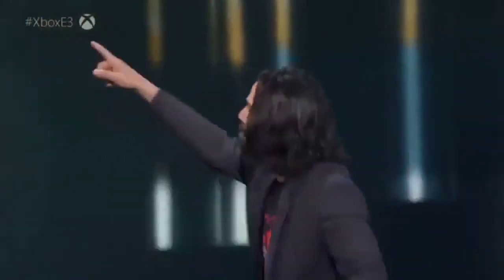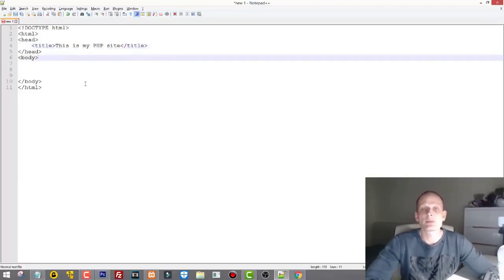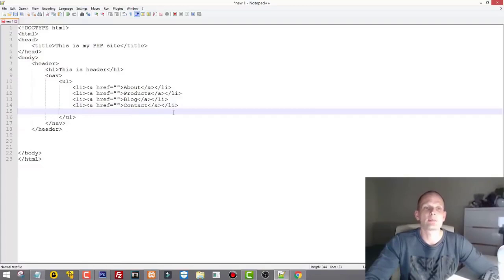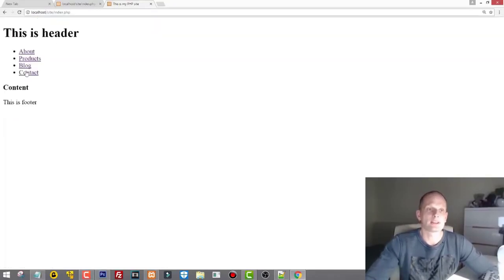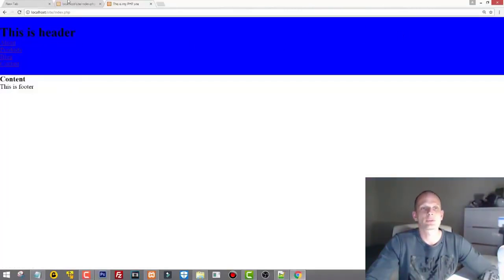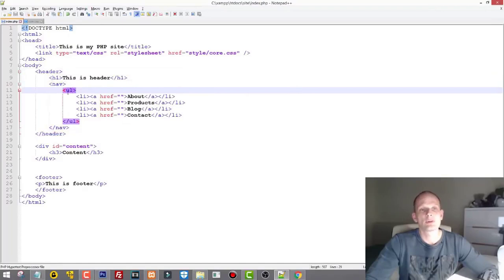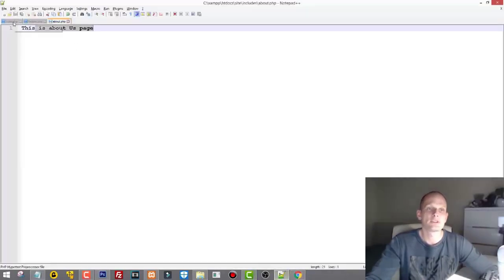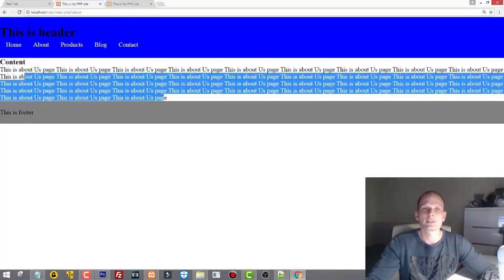HOW TO CREATE PHP WEBSITE